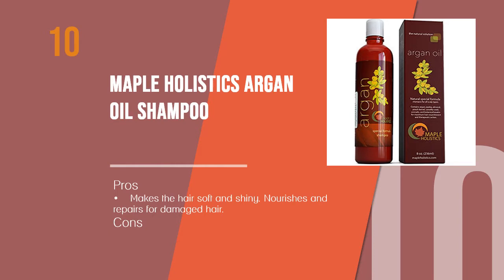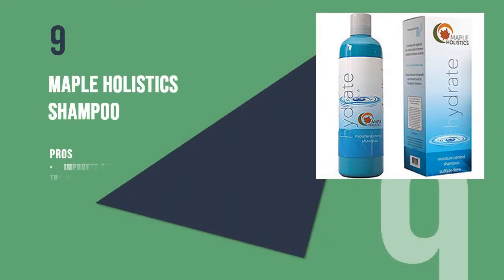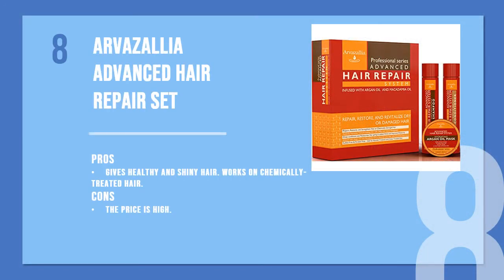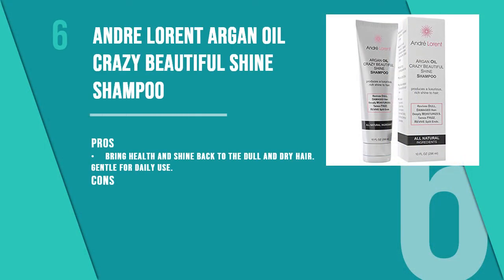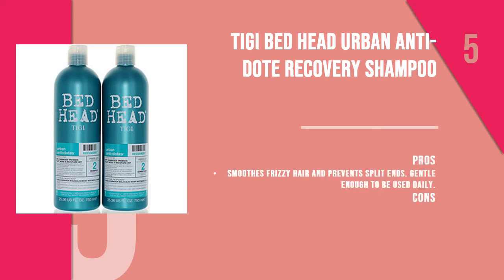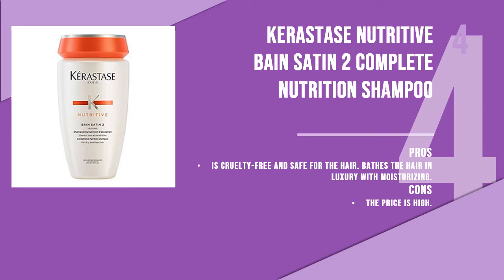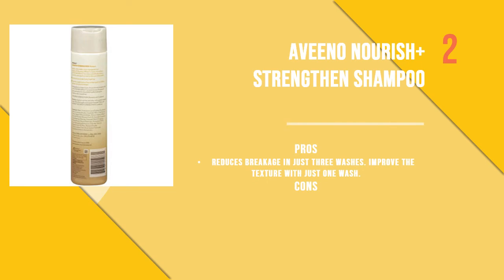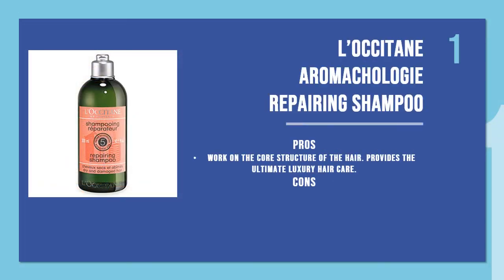10 Best Shampoos For Dry Damaged Hair 2018 (Updated)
Welcome to hair care zone. Are you facing with a problem of damaged hair? Let's try Shampoos For Dry Damaged Hair 2018.

Maple Holistics Argan Oil Shampoo

Maple Holistics Hydrate Moisture control shampoo

Arvazallia Advanced Hair Repair Shampoo and Conditioner Set

Nexxus Emergencée Shampoo – B00SI4XRSC

Andre Lorent Argan Oil Crazy Beautiful Shine Shampoo

TIGI Bed Head Urban Anti-dote Recovery Shampoo

Kerastase Nutritive Bain Satin 2 Complete Nutrition Shampoo

Dove Advanced Hair Series Shampoo

Aveeno Nourish+ Strengthen Shampoo